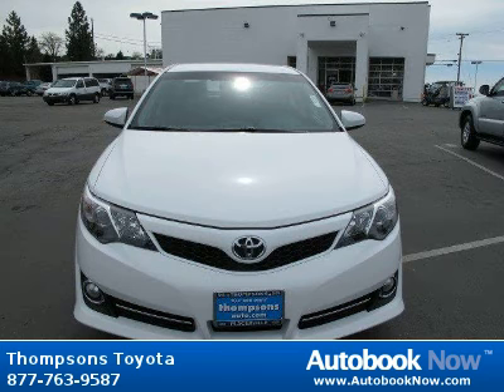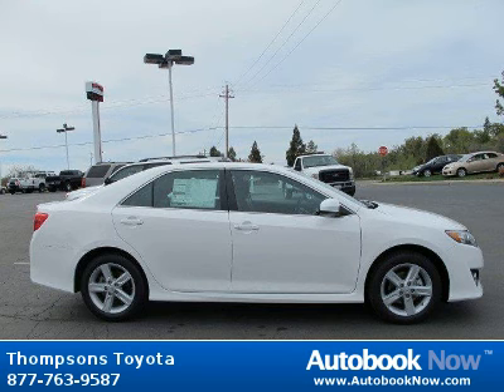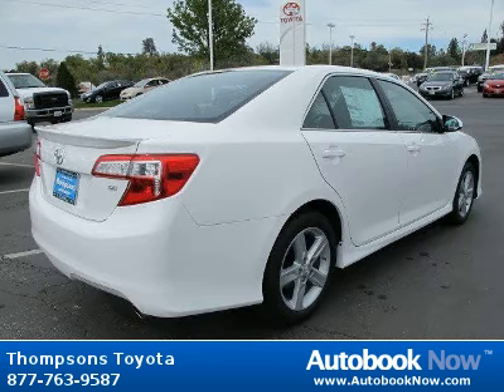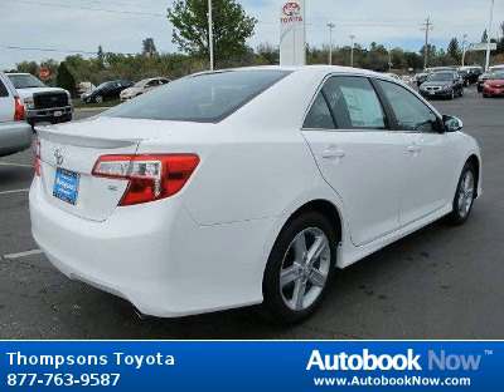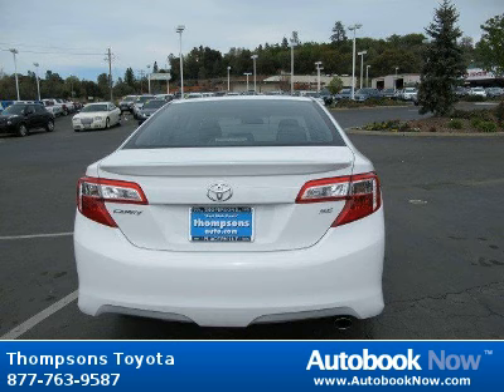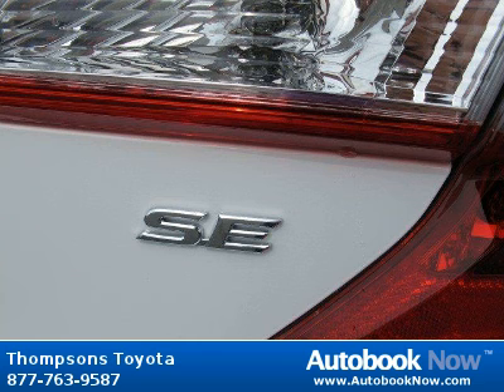2012 Toyota Camry SE in Placerville CA for Sale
2012 Toyota Camry SE
Stock #: 35281
Price: $24,425
Miles: 5
Trim: SE
Color: Super White
Interior: Black SE SofTex Sport
Transmission: Automatic
Drivetrain: FWD